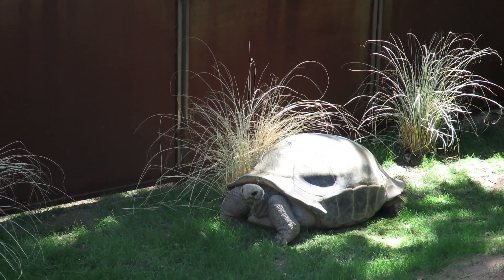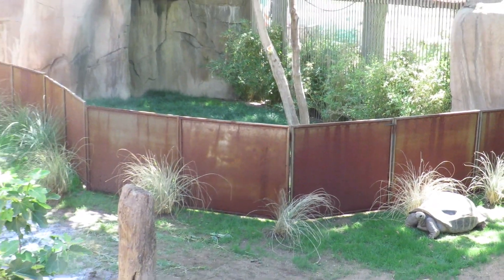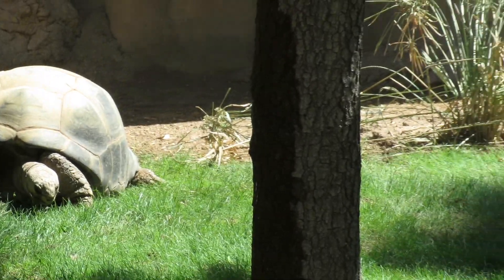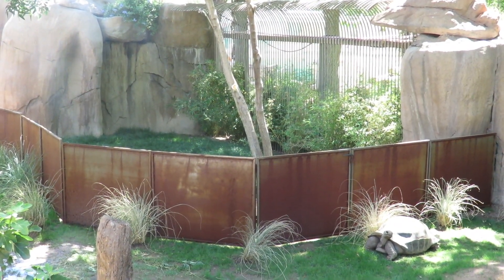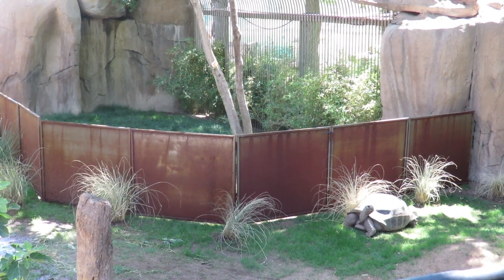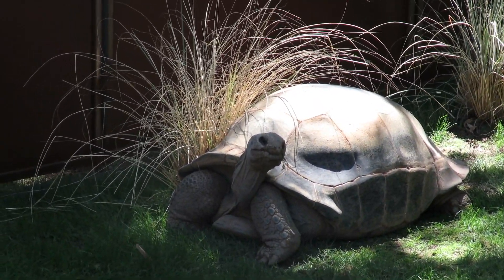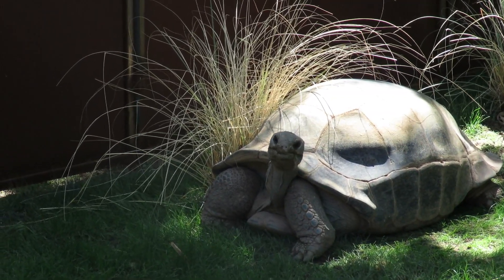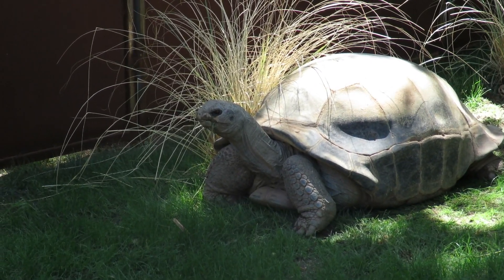World Turtle Day!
Today is World Turtle Day! DidYouKnow that all tortoises are turtles, but not all turtles are tortoises? These are Aldabra tortoises, which is still a type of turtle! Tortoises live on land, not water, and are adapted for drier climates than other turtle species.